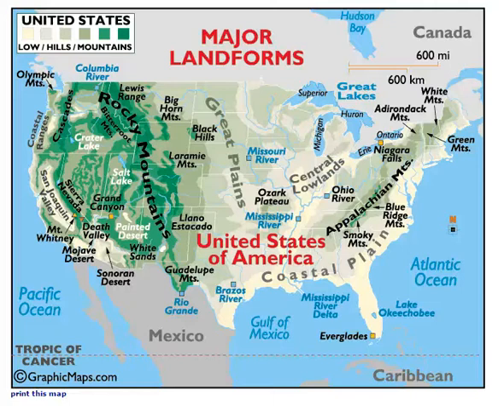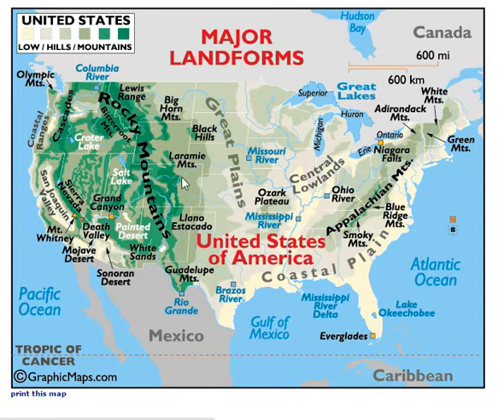Screencast by joshuajosephhis from Screenr.com